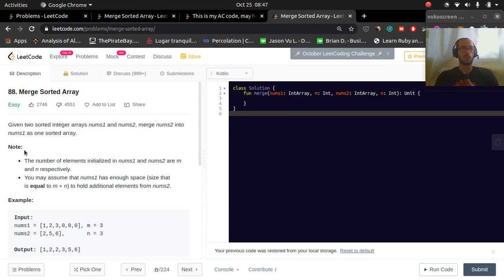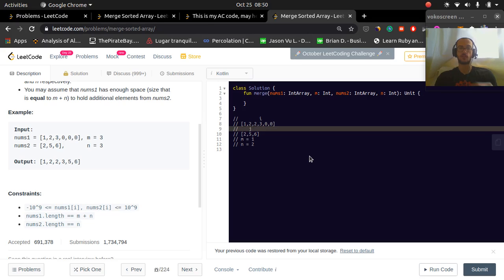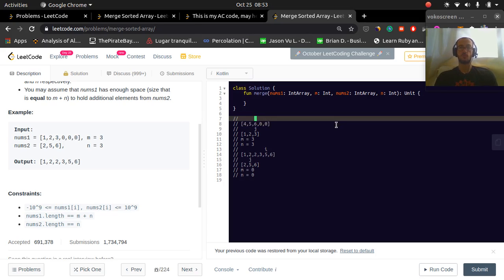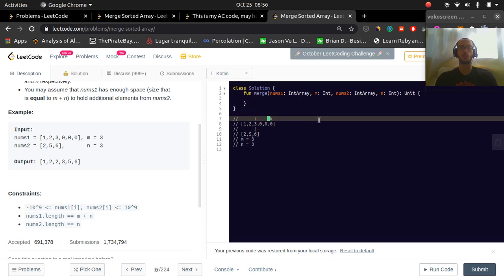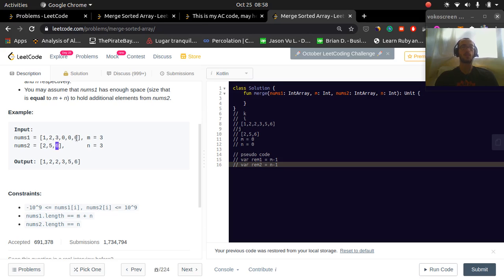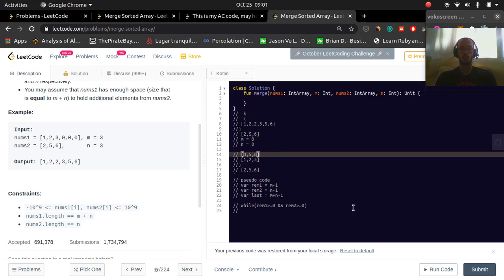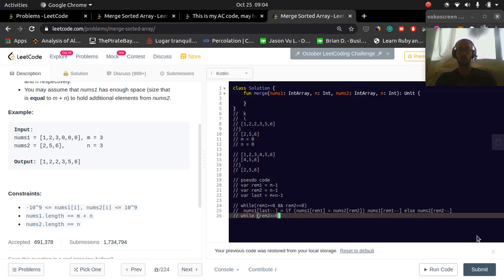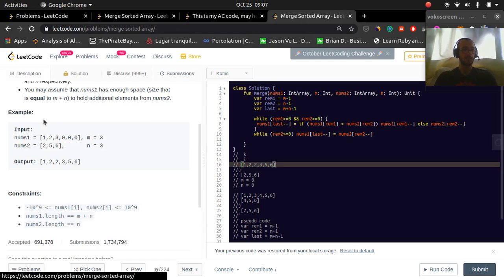Merge Sorted Array